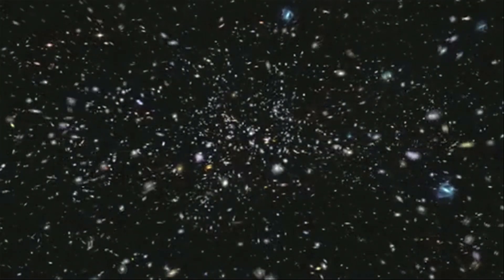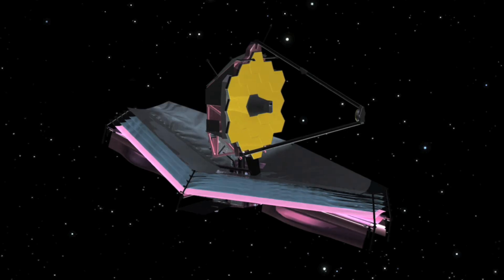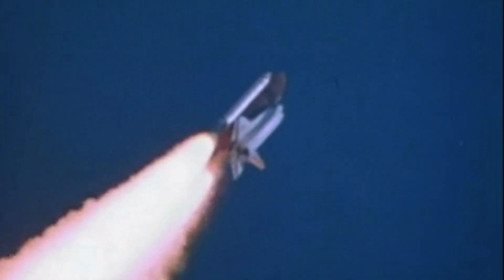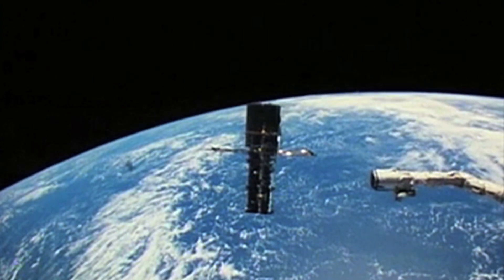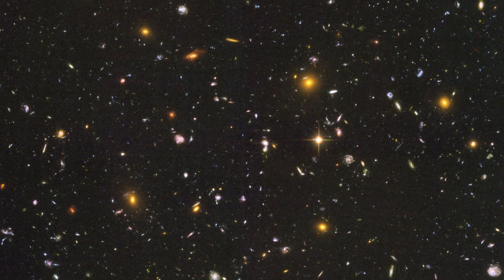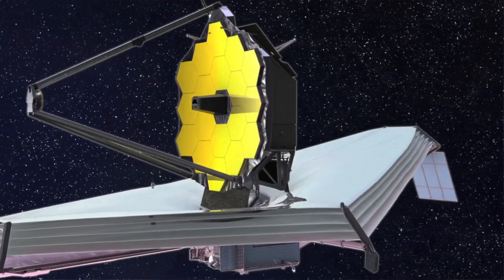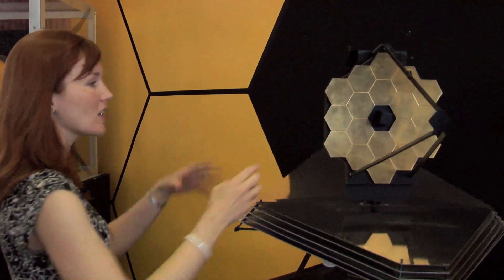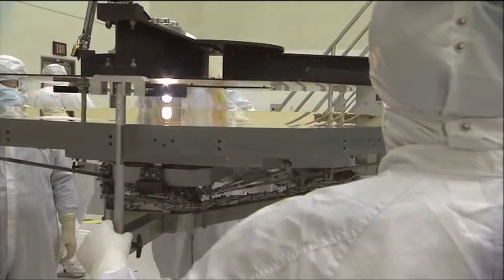Let There Be Light: The Story of the James Webb Space Telescope with Daniel Ryan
A short documentary presented by Daniel Ryan and filmed by Julia Brömmel on the James Webb Space Telescope, NASA's successor to the Hubble Telescope, which will see back in time almost to the beginning of the Universe.

Daniel Ryan is a PhD student at Trinity College Dublin and Fulbright Scholar at NASA.  For his previous documentary on Solar Storms,

Julia Brömmel is a Fulbright Scholar at American University, completing a Masters in Broadcast Journalism.